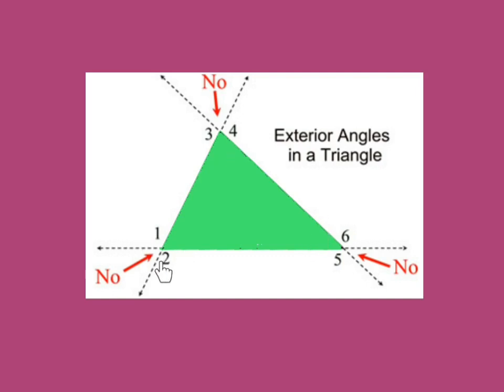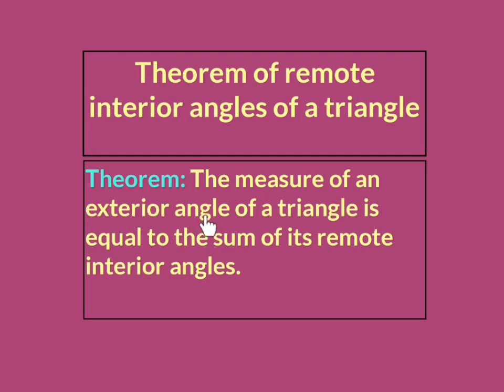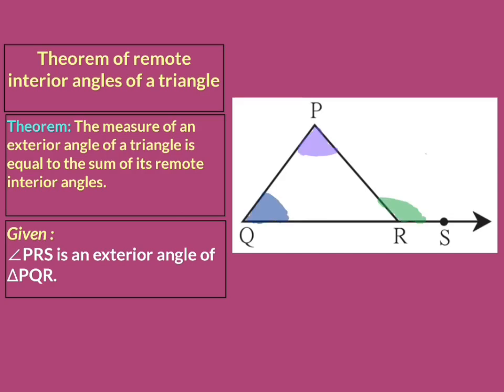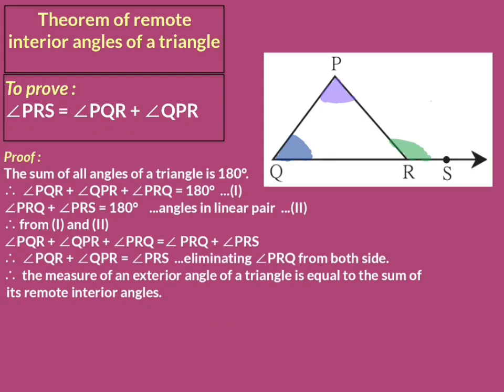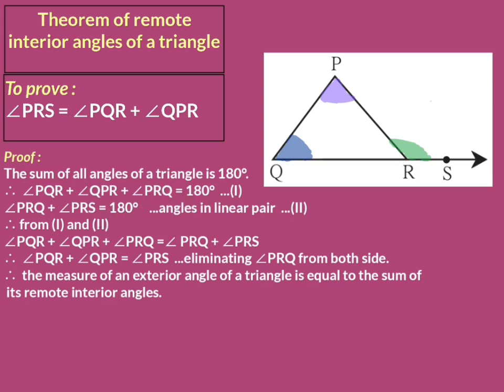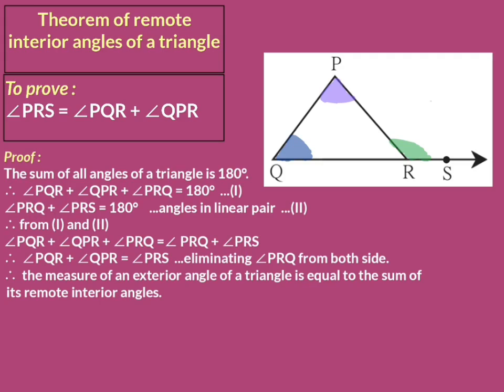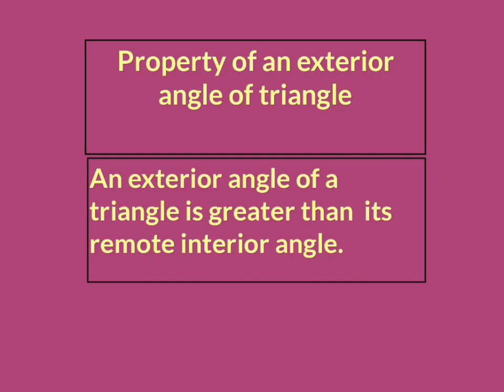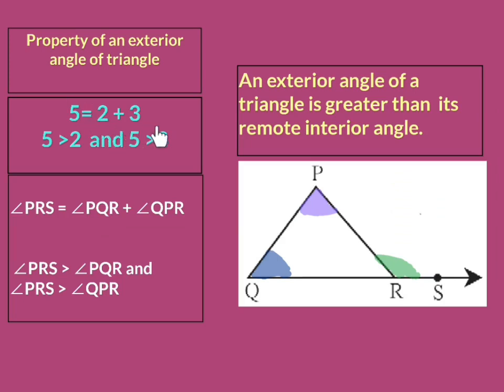9th Maths 2 | 3) Triangle | Remote interior angle theorem | Exterior angle theorem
9th Maths 2 | Remote interior angle theorem | Exterior angle theorem